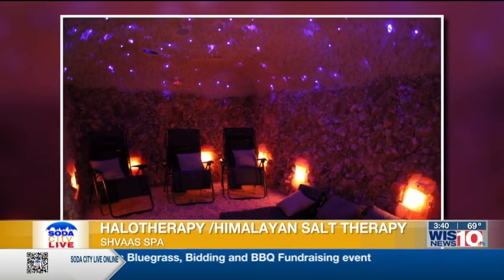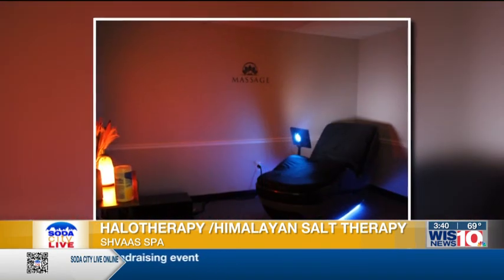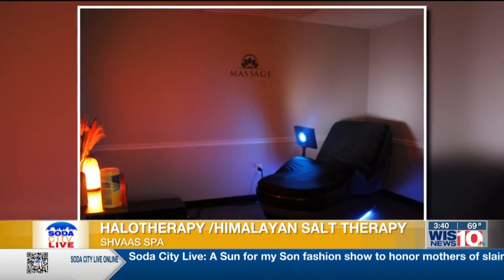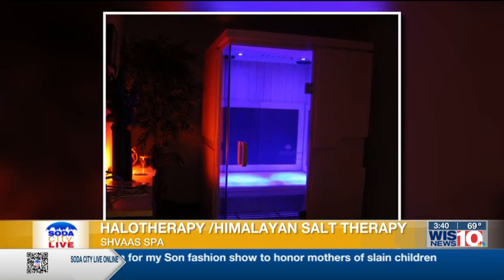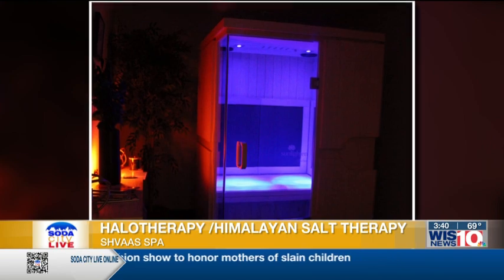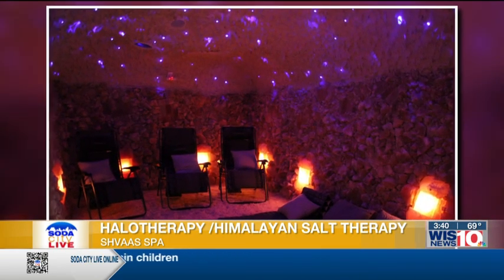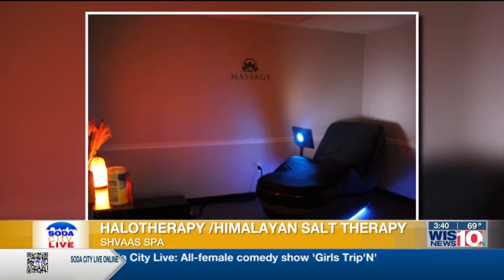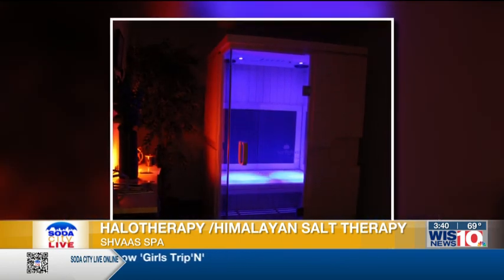Soda City Live: Stress relief with Halotherapy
Shvaas Spa talks about the benefits of Halotherapy or Himalayan Salt Therapy, the complimentary spa offers to
help first responders with stress reduction and community pranayama breath work classes.